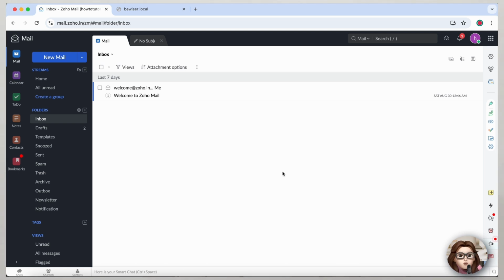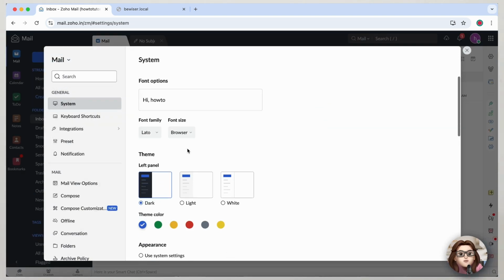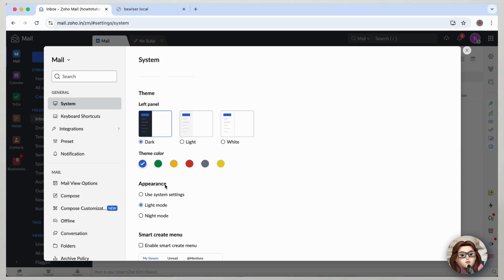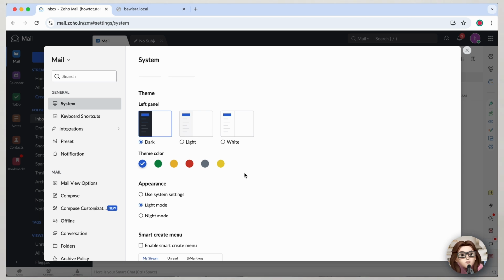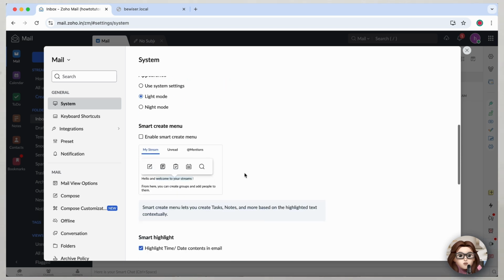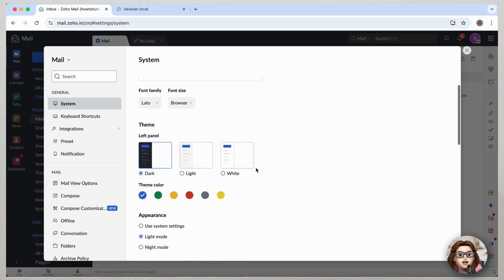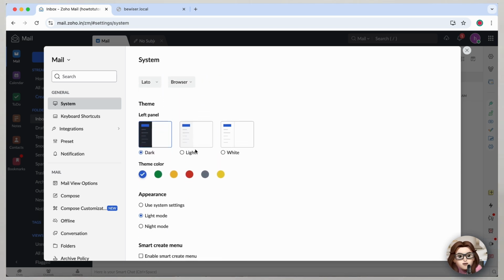How to Change Zoho Mail Theme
Want to make your Zoho Mail inbox more personal and visually appealing? In this tutorial, I’ll show you exactly how to change the theme in Zoho Mail so you can customize the look and feel of your email dashboard.

Zoho Mail gives you a variety of themes — from light and dark modes to colorful options — so you can adjust your inbox style to match your preferences. Whether you want a professional look for work or a softer theme for easy reading, Zoho makes it simple to switch in just a few clicks.

In this video, you’ll learn:
✅ How to access the Zoho Mail theme settings
✅ How to switch between light, dark, and custom themes
✅ How to apply background colors and layouts
✅ Tips for choosing the best theme for work productivity
✅ How to reset back to the default Zoho Mail theme

By customizing your Zoho Mail theme, you can:

Reduce eye strain with dark mode

Personalize your inbox for a better email experience

Stay focused with a clean, minimal theme

Make your workspace match your mood and workflow

Pro Tip: If you work long hours, try alternating between light mode during the day and dark mode at night to make your inbox more comfortable on the eyes.

This guide is perfect for beginners, business users, and anyone who wants to refresh their Zoho Mail experience. Whether you’re accessing Zoho Mail on desktop or web, these steps will help you easily update your theme.

So, if you’re tired of the default look of your inbox, follow along and learn how to change your Zoho Mail theme in under 2 minutes!

This video shows you How to Change Zoho Mail Theme Easily! Watch this Video till the end to learn How to Change Zoho Mail Theme.

Were you able to figure out How to Change Zoho Mail Theme? Share this with your friends who want How to Change Zoho Mail Theme.

Problem Solved in this Video-:

What Do you Think of How to Change Zoho Mail Theme?